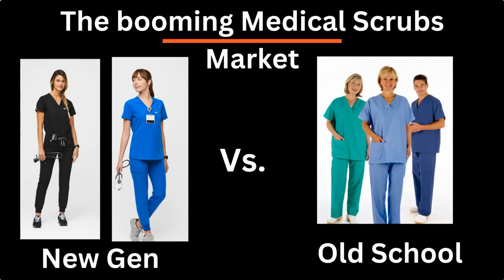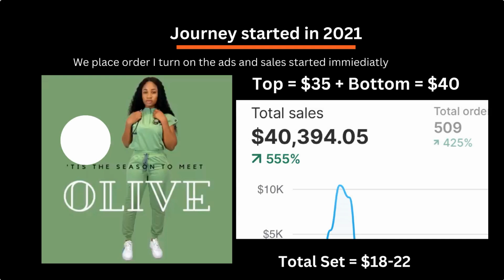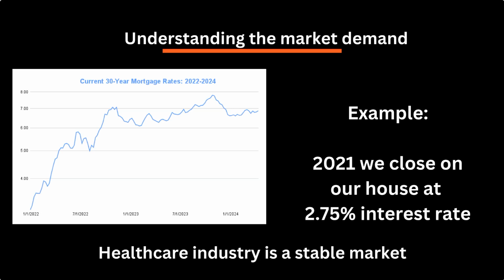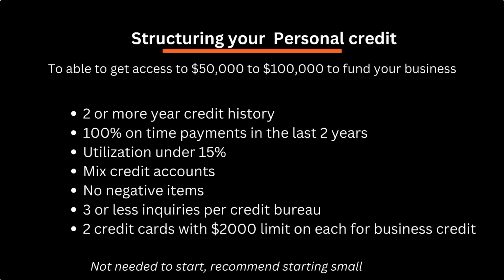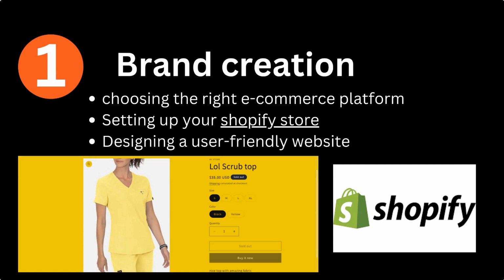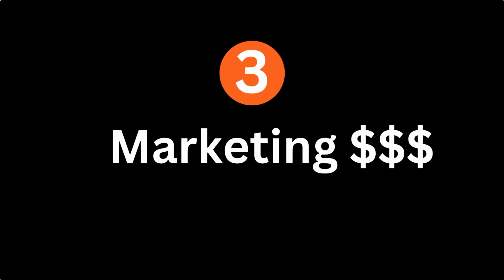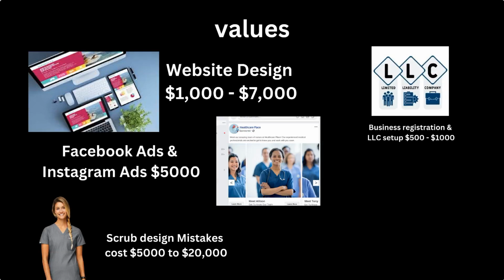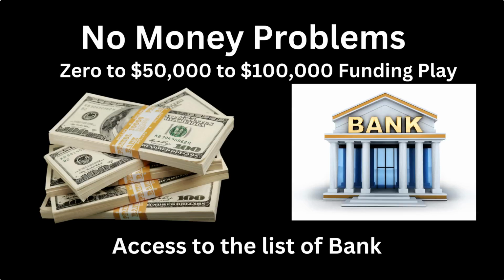How to start a Scrub business and profit big